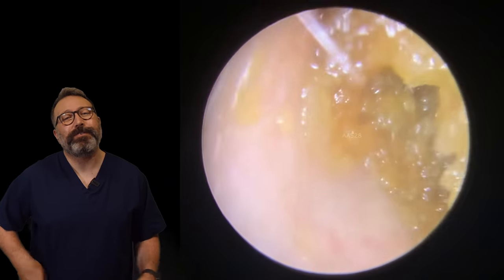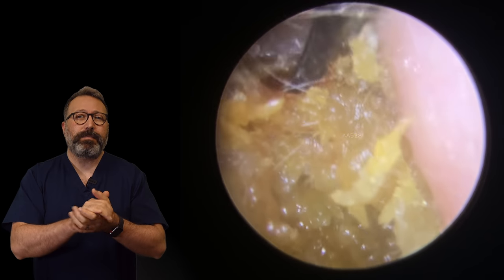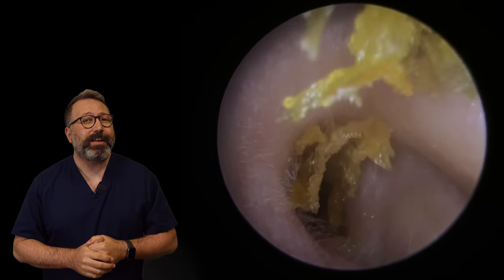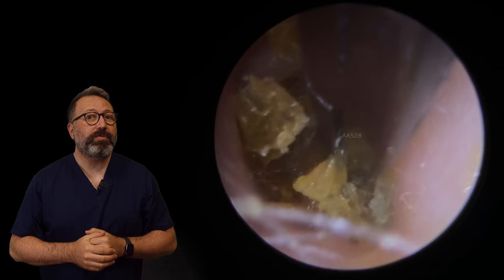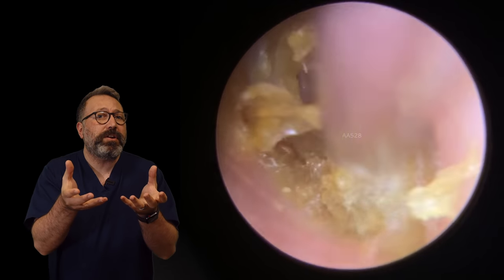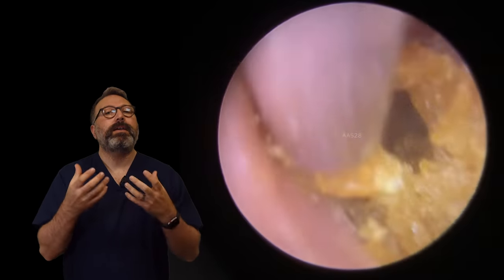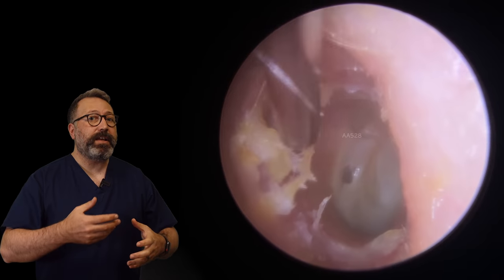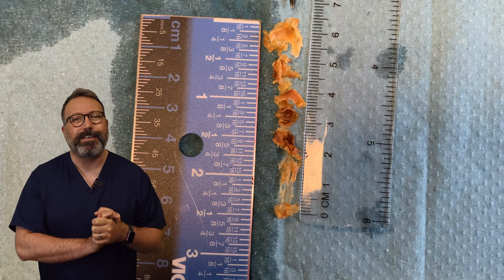GIGANTIC SKIN PLUG REMOVAL - EP528